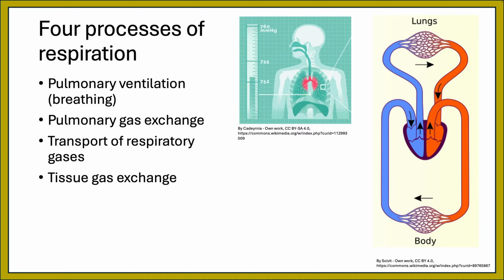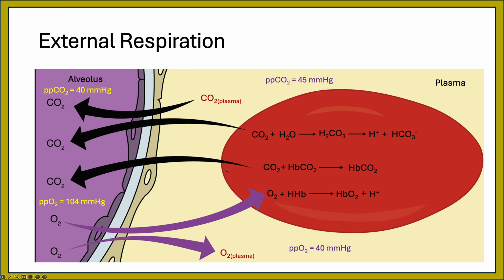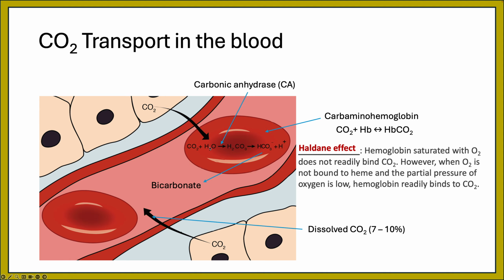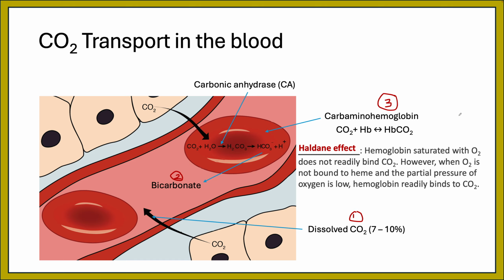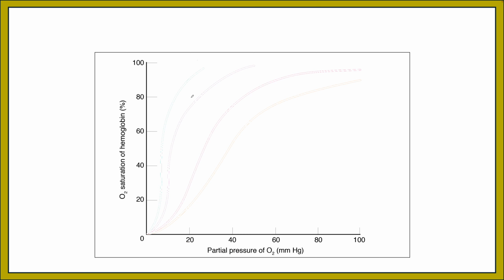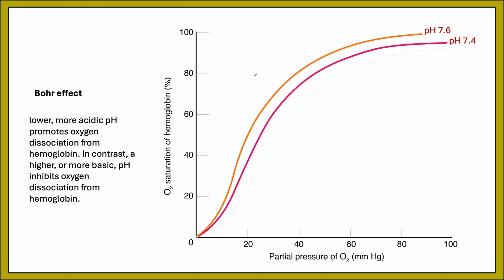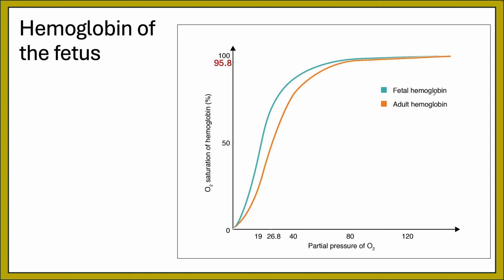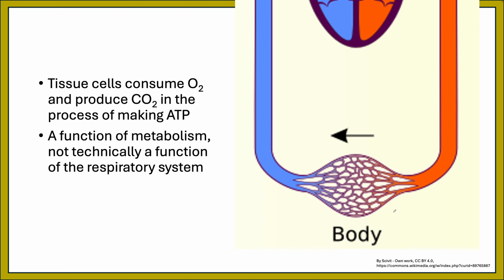Bio 1100 Lecture 11 Respiratory System Processes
An overview of the four processes of respiration: ventilation, external respiration, transport of respiratory gasses, and internal respiration. Cellular respiration is also briefly discussed.